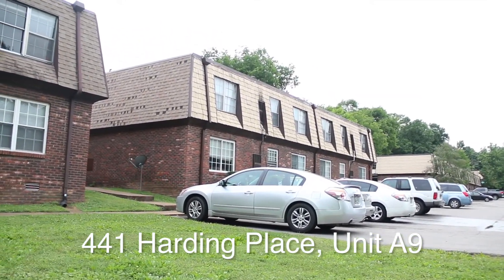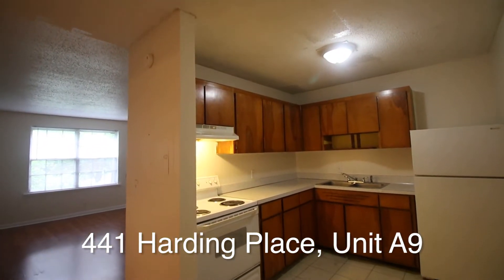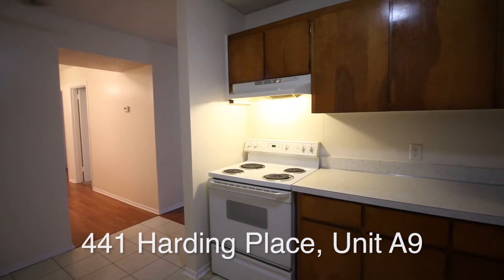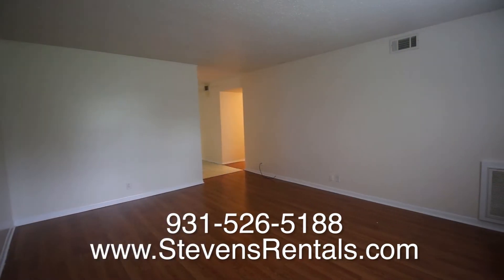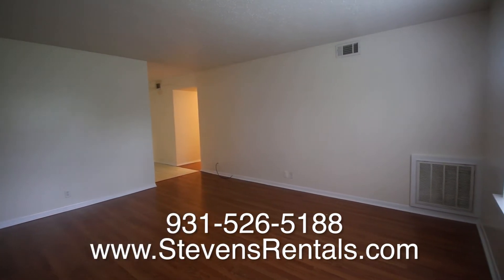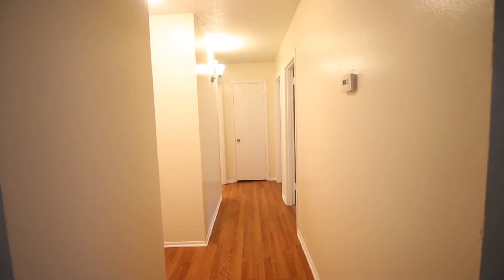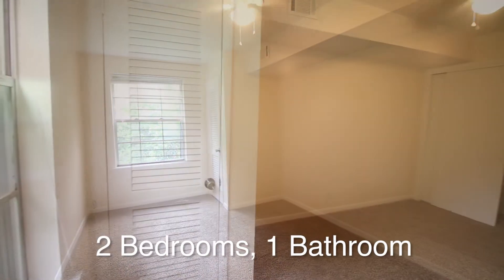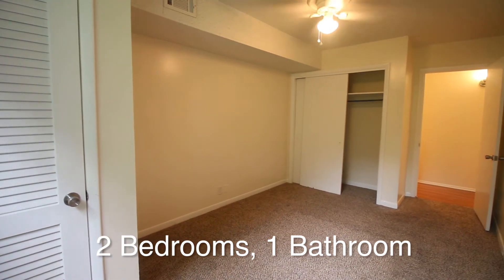441 Harding Place A9 $695 a month